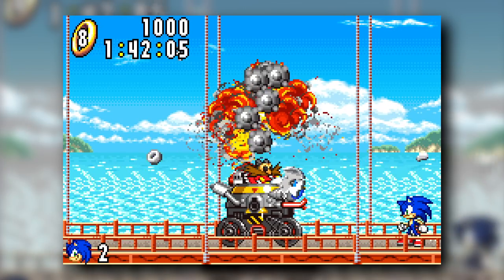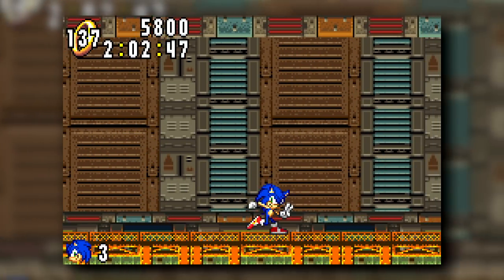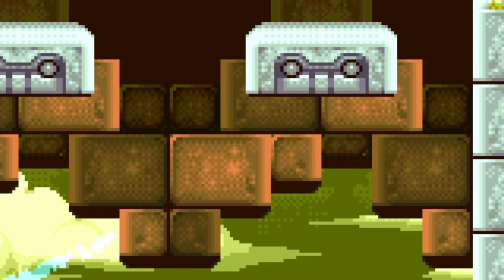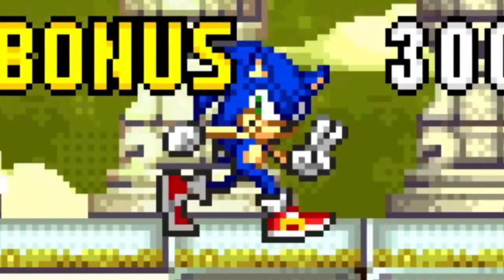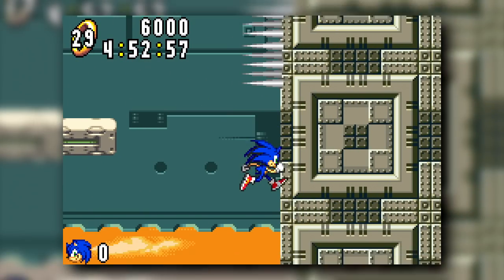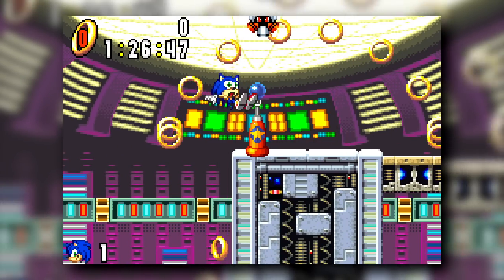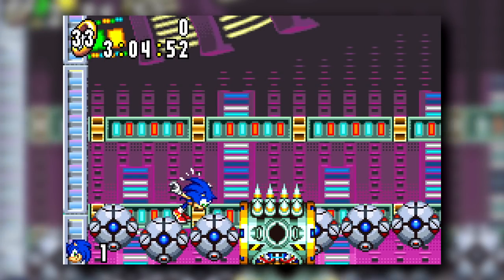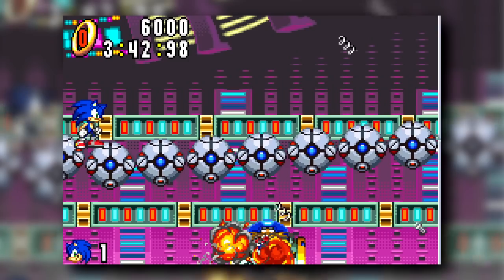Can You Beat Sonic Advance WITHOUT Defeating a Badnik?!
Will our strategy be as advanced as the game... or Game Boy?